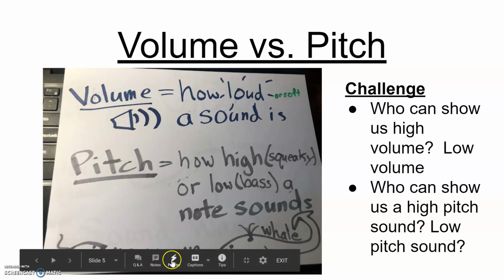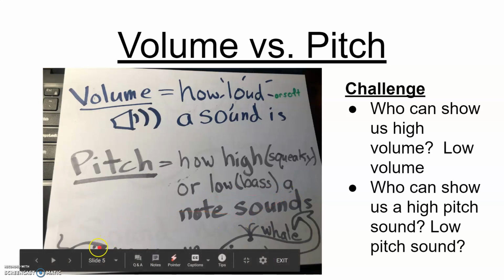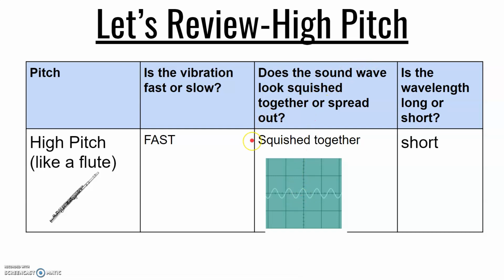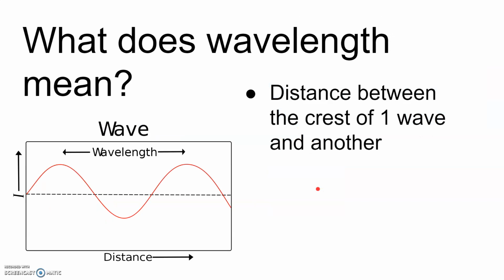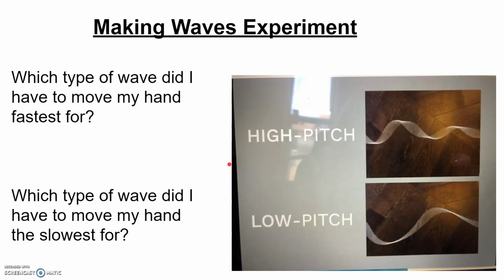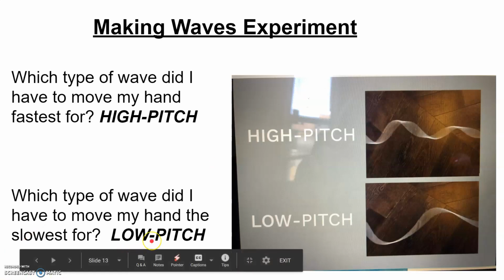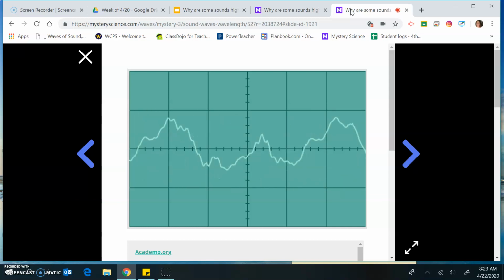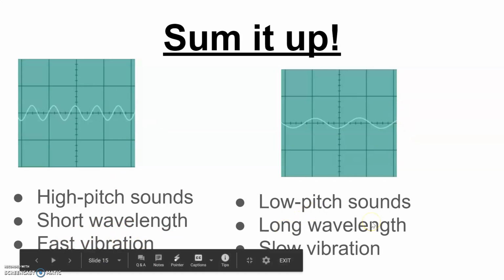High and Low Pitch Review